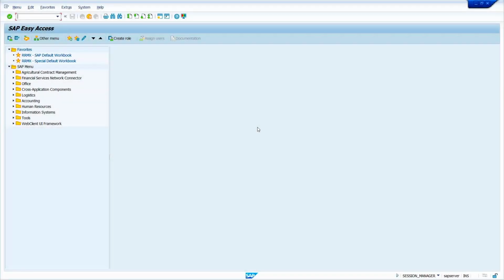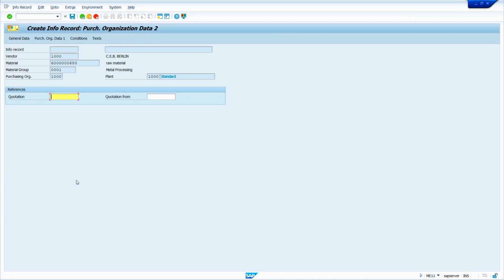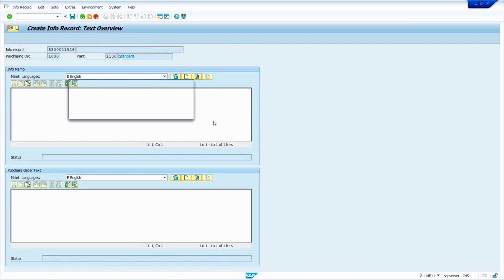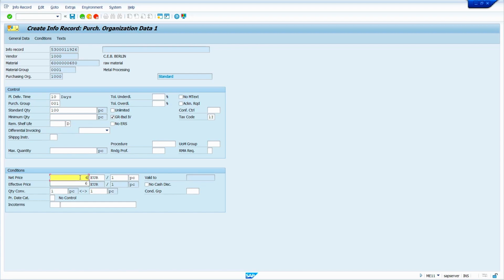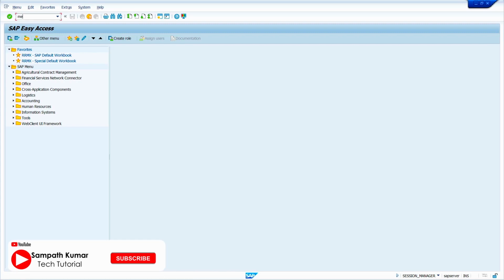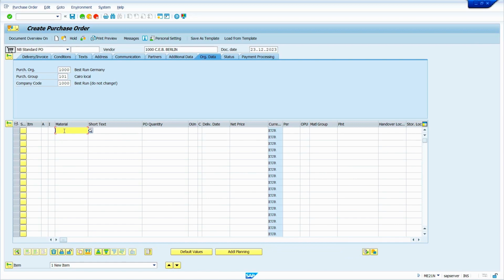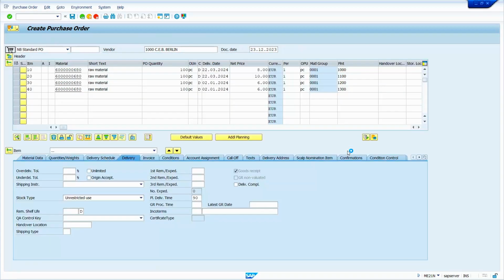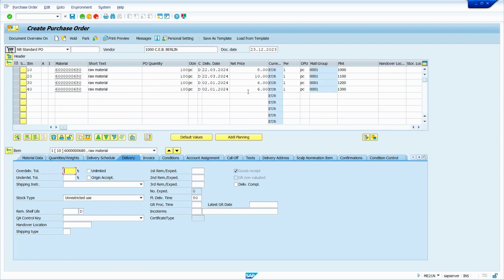How 😉 to Create Purchase 💶 Info Record Across Plants & Its Business Advantages in SAP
Boost Your SAP Purchasing Efficiency: Create & Leverage Cross-Plant Purchase Info Records.